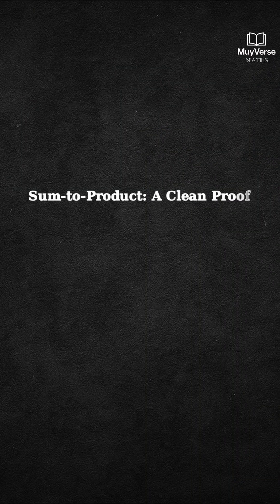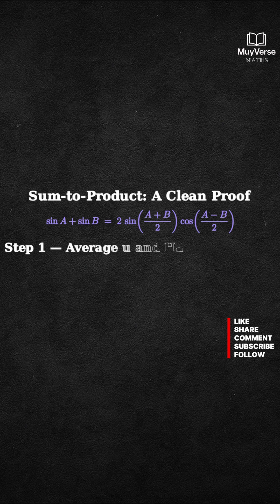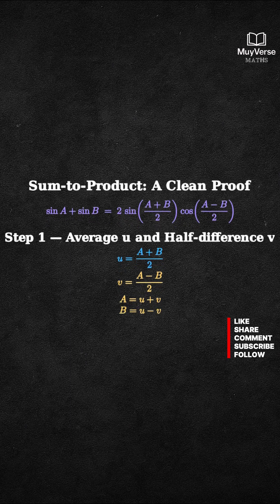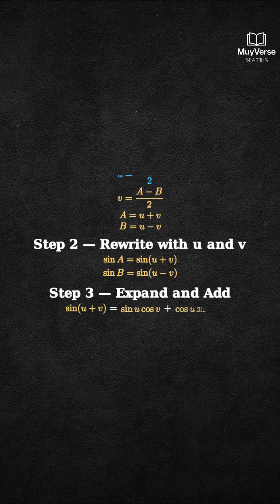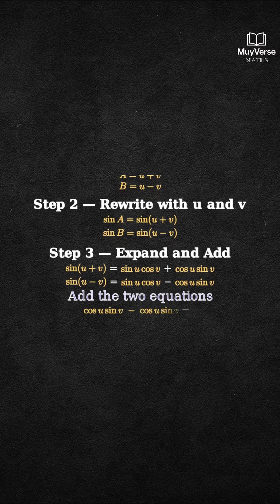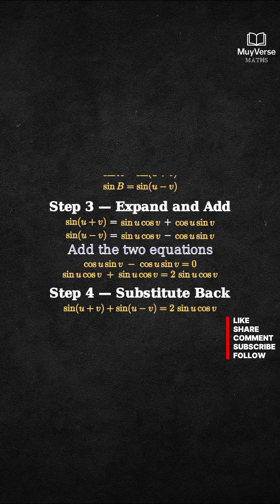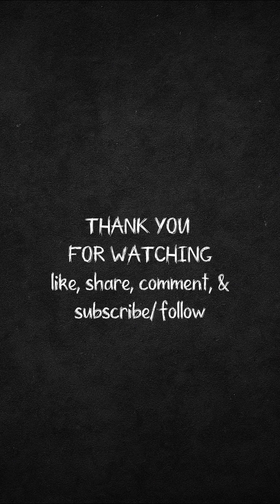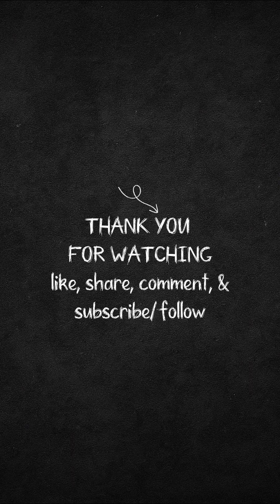Prove sinA + sinB in 30 Seconds!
Fastest way to prove sin A + sin B = 2sin((A+B)/2)cos((A−B)/2). Watch this quick math short to see how trigonometric transformations make complex formulas easy. I’ll show the step-by-step breakdown of the sin addition formula that appears in almost every trig exam. If you’re studying for competitive maths, this 30-second guide helps you remember the pattern instantly. Perfect for class 11, JEE, and Olympiad prep. Learn smarter, not harder, with my daily math shorts.

Tap like if this trick helped and share with your study group!

👉 Watch the Trigonometry playlist to see more proofs step-by-step and build full mastery.